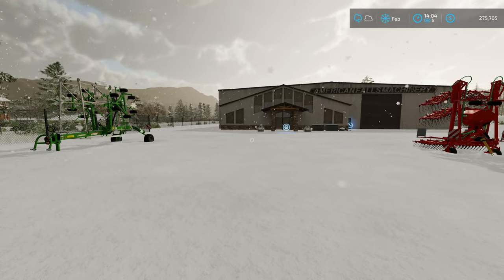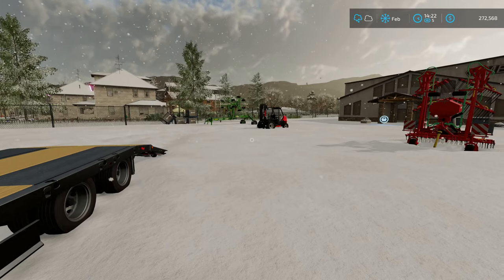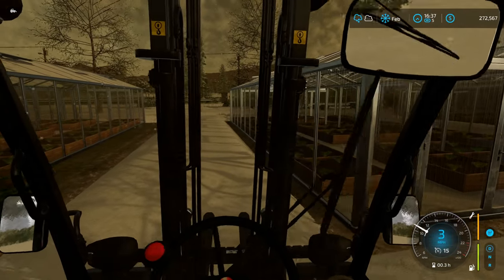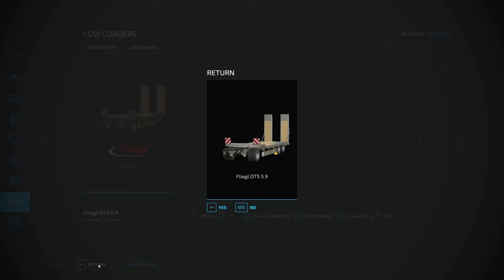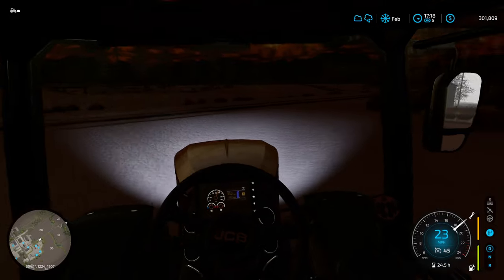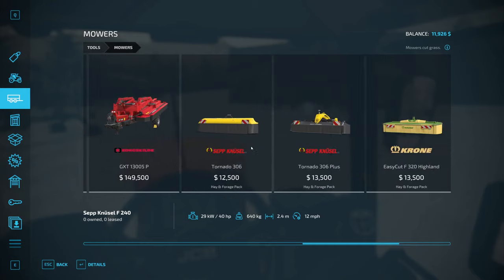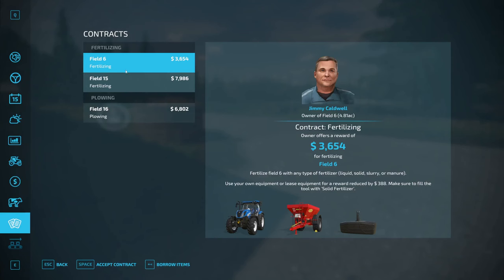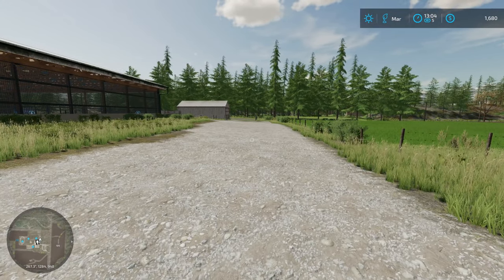Farming Simulator 22 American Falls Lets Play Ep 5 We buy a Farm or 2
We finally got land, in fact we got 2 farms. We are well under way to being a huge successful farmer in this great community.